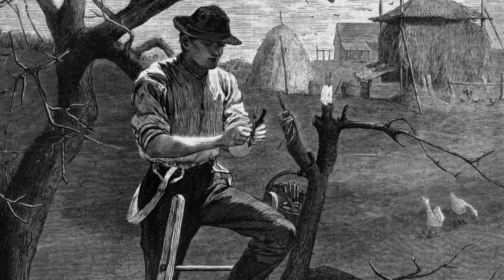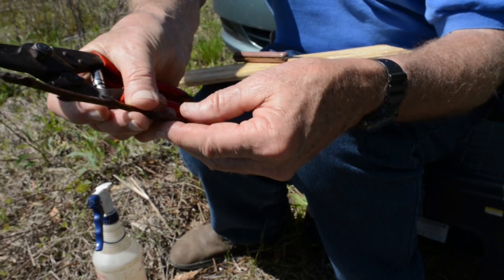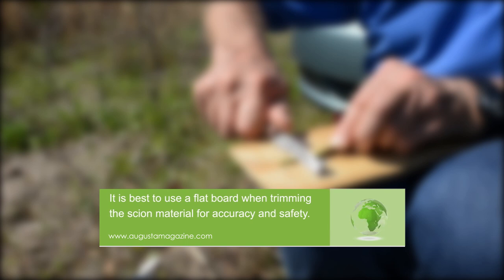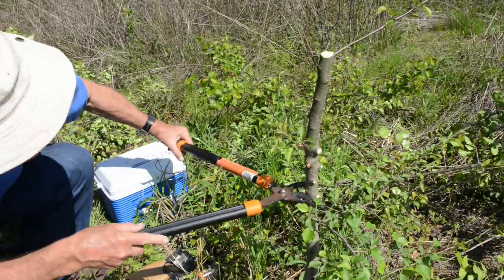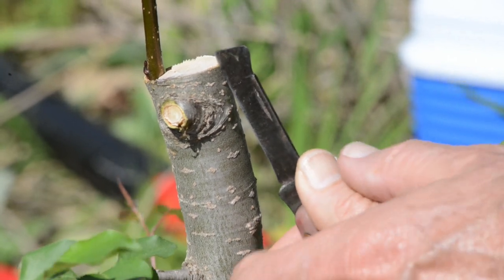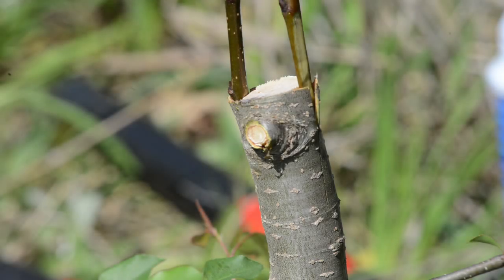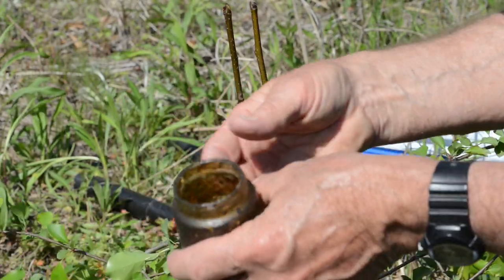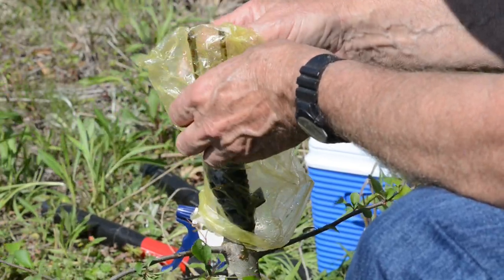EarthWise: Episode Ten - Grafting 101, How to Graft a Pear Tree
In this episode of EarthWise we learn about how to graft a fruit bearing tree scion onto a non-fruit bearing tree and get results. With the expert advise of Jerald Larson we'll learn how.

                                                                  Pear Tree Pruning Guidelines

                                     By: Jerald Larson, Retired CEA
                                         FVSU Extension Program
                                             East Central Georgia
     Supplement to pruning video found on Youtube, Augusta Magazine, Earthwise

1. Keep your tools clean and sharp for easier, cleaner cuts to promote stronger healing.

2. When choosing a hand pruner and lopper, the bipass blade design gives a closer and cleaner cut compared to the anvil blade.

3. Avoid leaving stubs, which heal poorly, by pruning close to the branch collar or bud.

4. Make each cut with less effort, by pushing the tool in all the way.

5. When sawing a branch, always undercut first.

6. Choose and flag the permanent branches, commonly called scaffold branches. Follow a spiral staircase pattern, starting about 36” off the ground and then moving up the truck about every 30”, while moving around the trunk 1/3 of the way, for the 2nd to the 6th scaffolds.

7. Cut back or remove each temporary branch during the first 5 years.

8. Prune each scaffold branch by starting at its terminal shoot and moving down to the right and to the left sides. Growth should be directed out, and up or down, by pruning to a specific shoot or bud.

9. To develop a pyramid tree shape for sun exposure, the lowest scaffold is maintained as the largest, and each succeeding one is kept proportionately smaller.

10. Pear and apple trees should be maintained at 12-15 ft., if possible, by using a pole pruner. Also use a pole picker to facilitate fruit harvesting.

11. Beginning in the first year, use branch spreaders made of dry bamboo, metal or wood, to get an ideal angle of 60 degrees from the trunk.

12. Summer pruning of strong suckers should be done at least during the first 5 years. At the same time do careful pruning for fireblight.
                                                                                                                                                                           3/2017